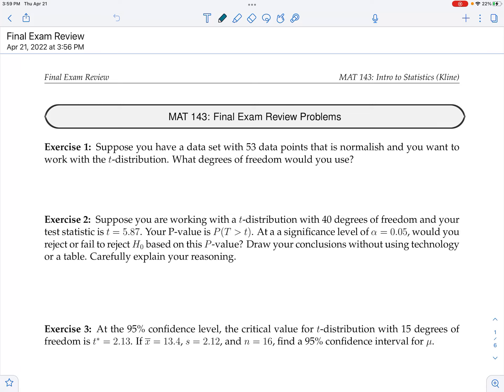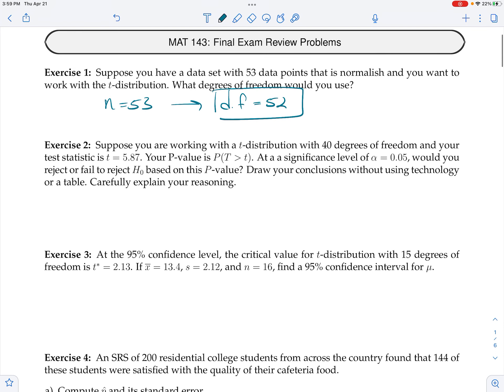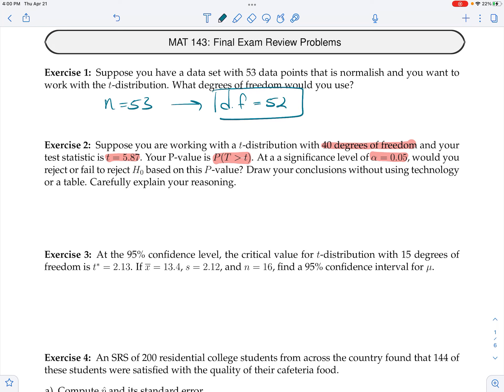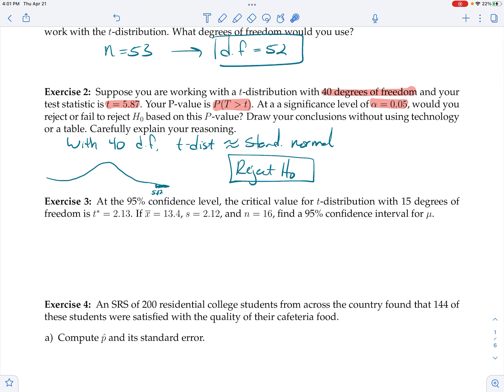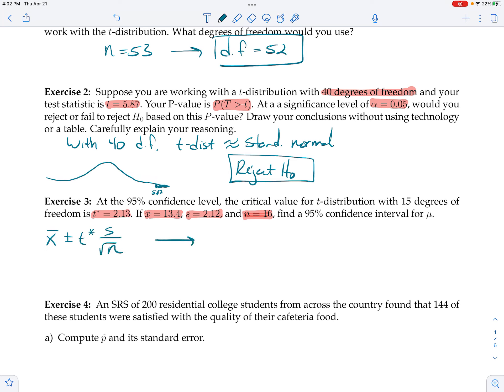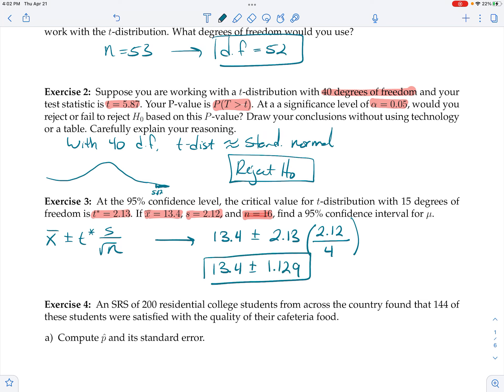Stats Final Exam Review Solutions (Part 1 of 9)